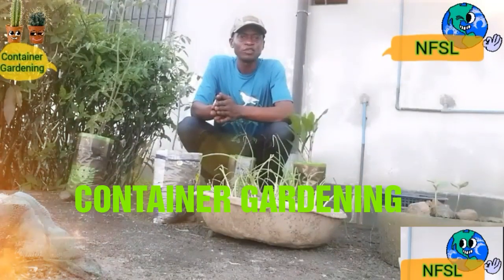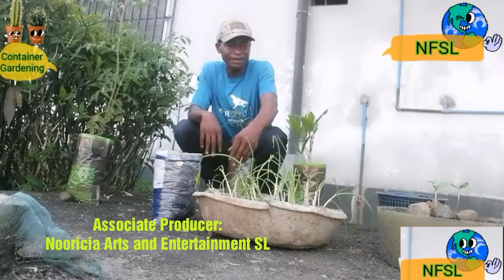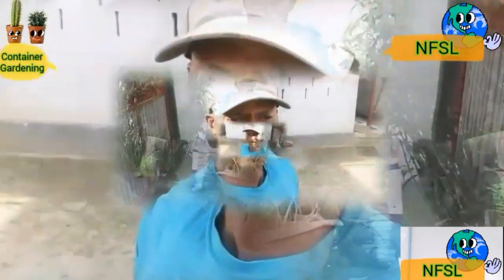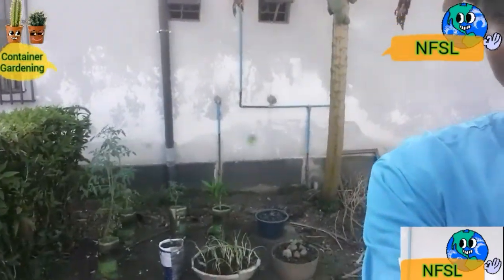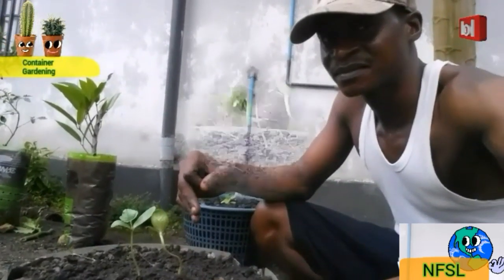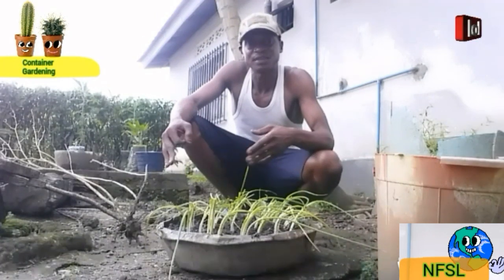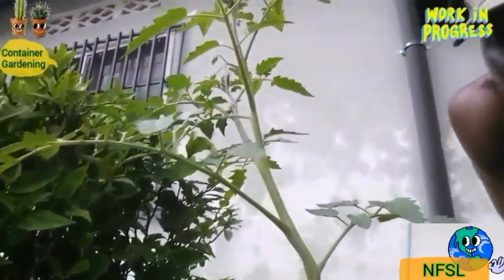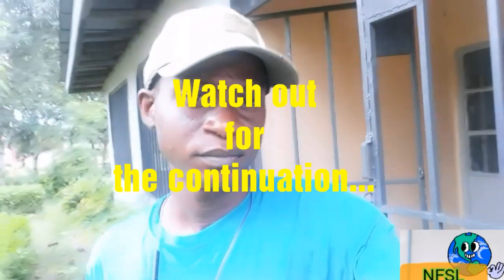Container Gardening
A video showing a backyard container gardening